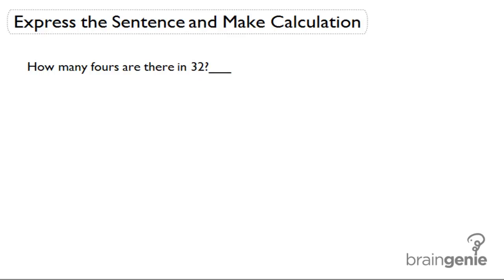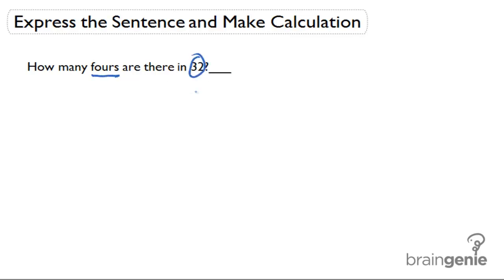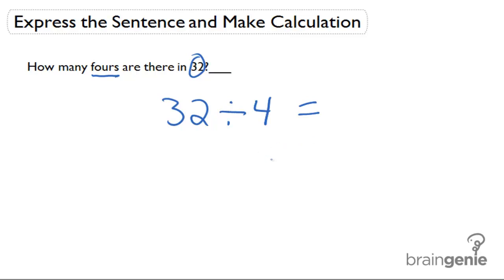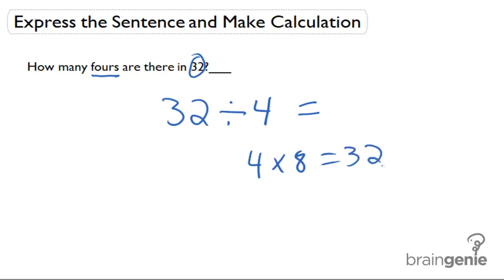2.4.1 Division Express the sentences